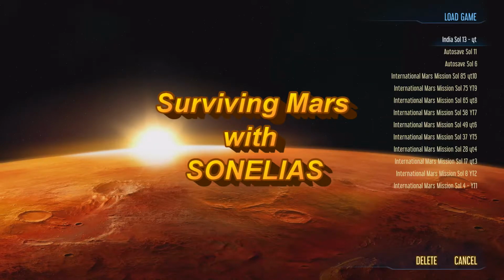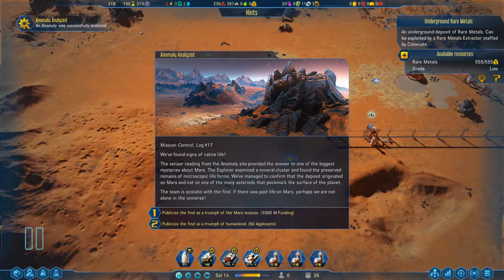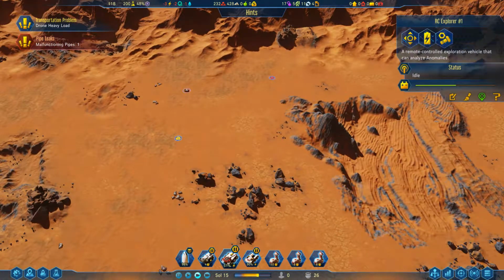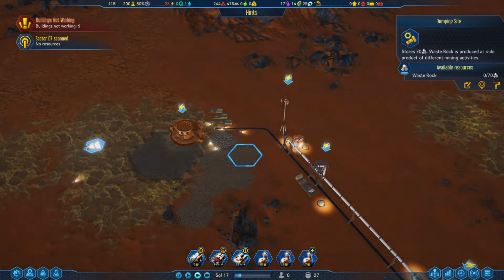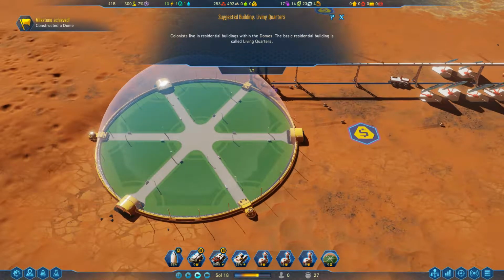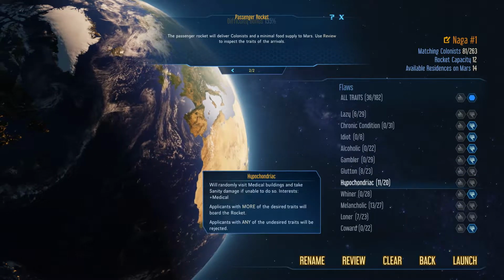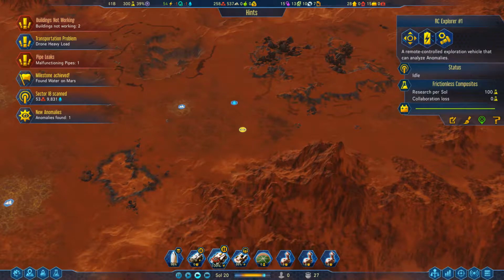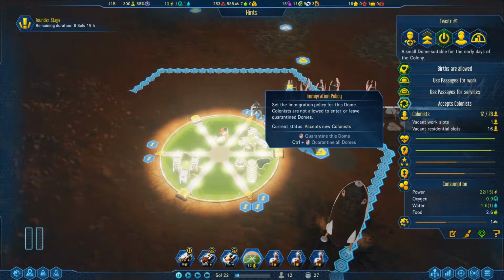Surviving Mars - India Mars mission - 02 - First dome built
This series is my Second attempt at Surviving Mars, This time I decided to play as India, which makes the game somewhat more difficult, but also more interesting. Main focus is on Colony population increase.
I hope you enjoy this series as much as i enjoyed recording and playing it.